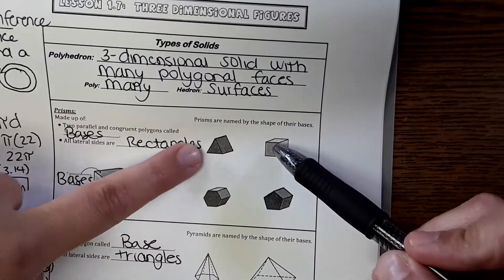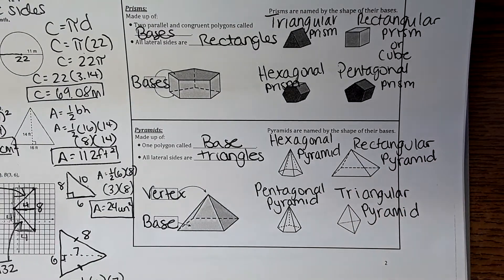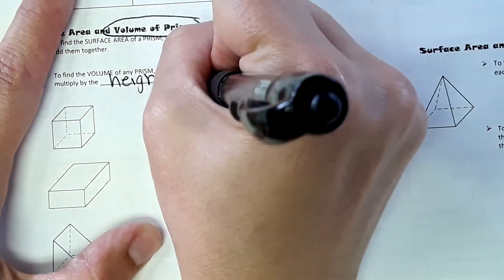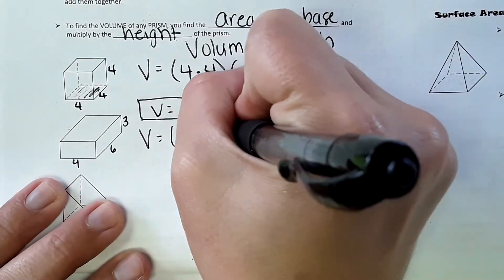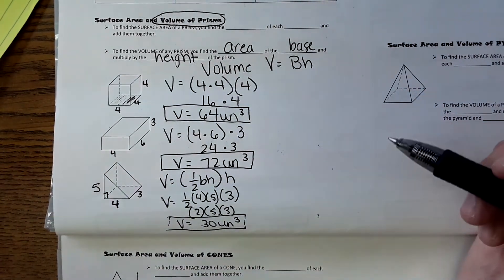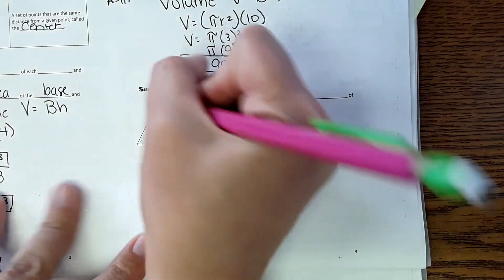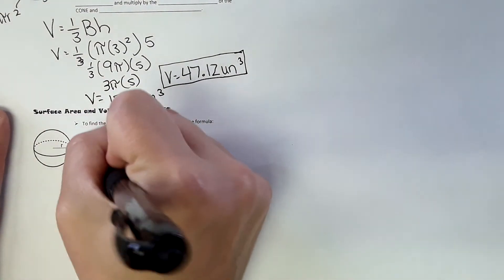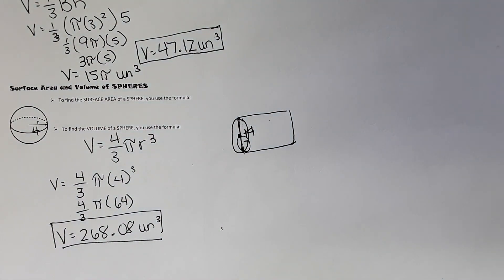Regular Geometry Lesson 1-7: 3-Dimensional Figures (Volume Only)